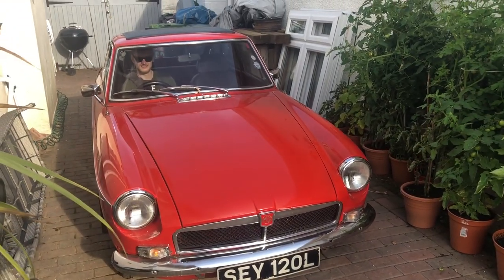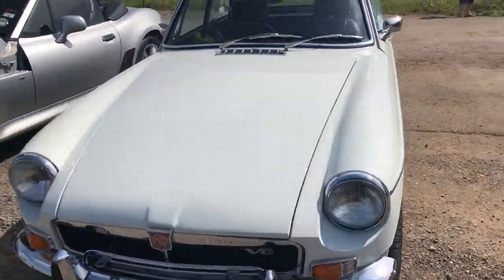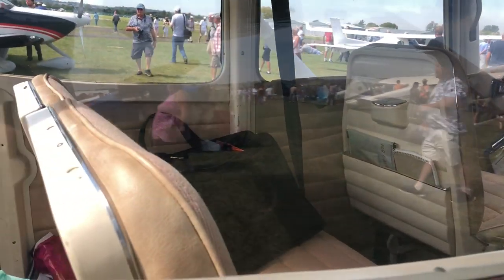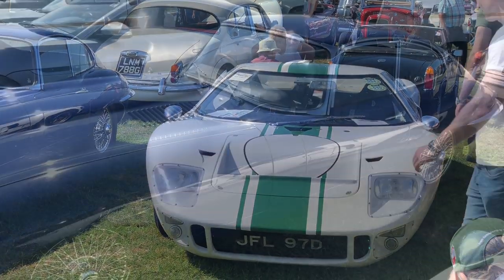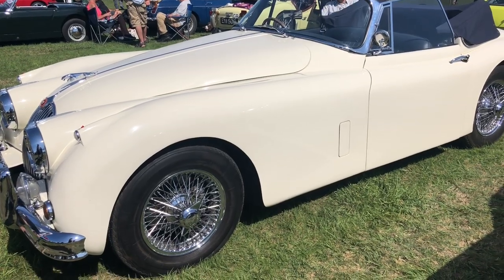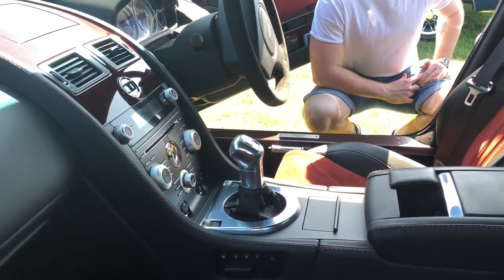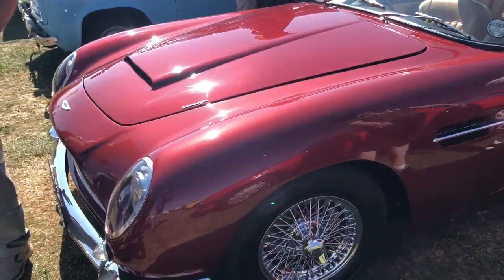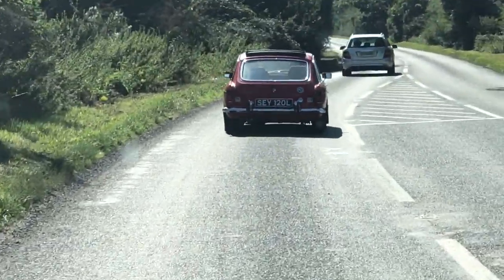'Arry The Stag! On Tour at Wings & Wheels Henstridge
Yes, it's officially one of the hottest August Bank Holidays on record in 2019 and being a quintessentially British tradition - it's time for the annual trip to Henstridge airfield, on the border of Somerset and close to RNAS Yeovilton for a Wings and Wheels event.

Watch as the 'Arry The Stag! Crew go on walkabout in amongst the Classic Cars and a variety of Planes. Plus, there's a very brief appearance by Ally The Nag! herself at the end of the film - a rare, (but very welcome) sight indeed! ...Twenty wonderful years eh?!!